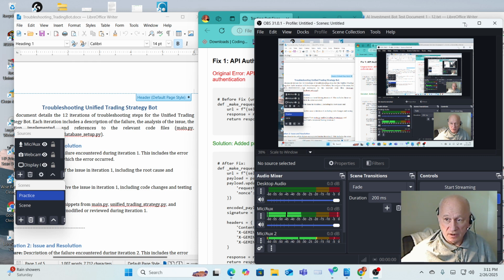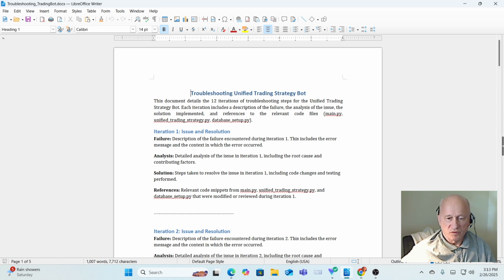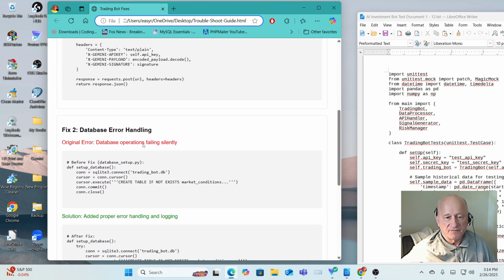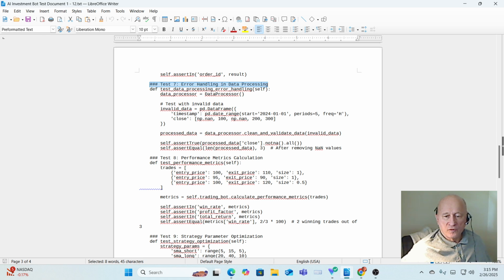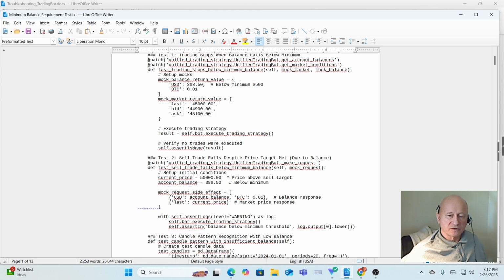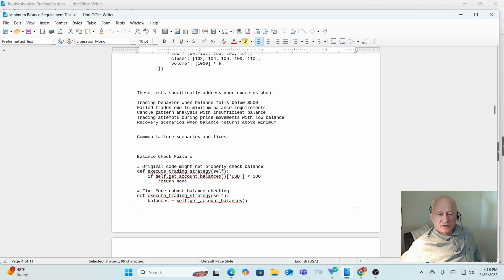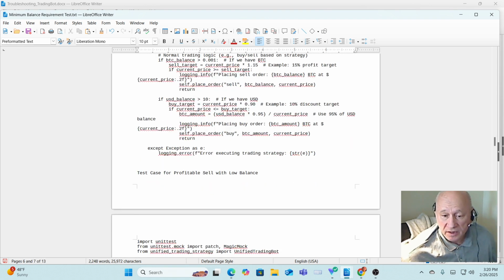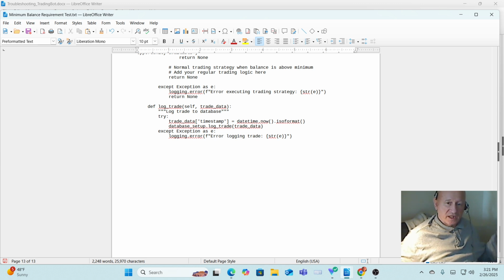AI Investment Bot Code Test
Here I am showing 12 or so examples of code test failures and their eventual resolution.